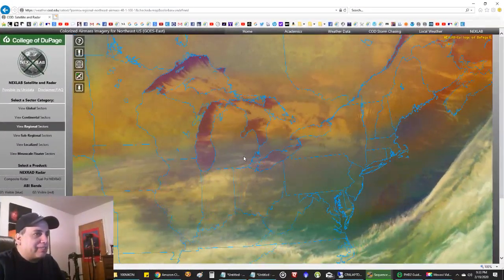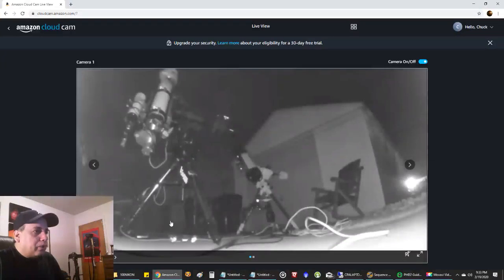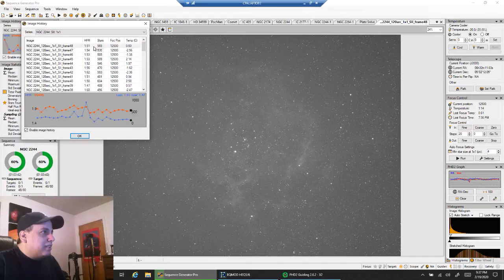Using Celestron RASA on My Favorite Nebula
The Rosette Nebula is a large spherical H II region located near one end of a giant molecular cloud in the Monoceros region of the Milky Way Galaxy. The open cluster NGC 2244 is closely associated with the nebulosity, the stars of the cluster having been formed from the nebula's matter.

The Rosette Nebula is captured with narrowband filters to help protect against light pollution and processed in the Hubble Palette.
Here are my astrophotography setup details:

Imaging Telescope: Celestron RASA 8-inch

Imaging Camera: ZWO ASI1600MM Pro

Mount: Sky-Watcher EQ6-R Pro

Polar Alignment: QHYCCD PoleMaster

Frames:

Baader Ha: 80x120" (gain: 75, offset: 15)
Baader OIII: 165x60" (gain: 75, offset: 15)
Baader SII: 80x120" (gain: 75, offset: 15)

Guide Scope: ZWO 60mm Guide Scope

Guide Camera: ZWO ASI224MC

Guide Software: PHD2

Stacking software: PixInsight

Post Processing: PixInsight, PhotoShop